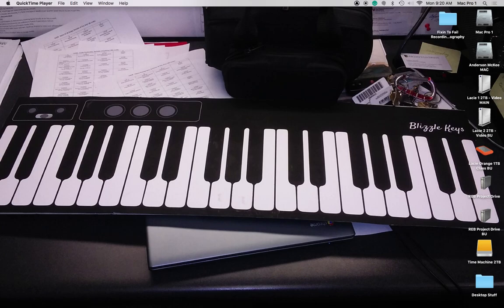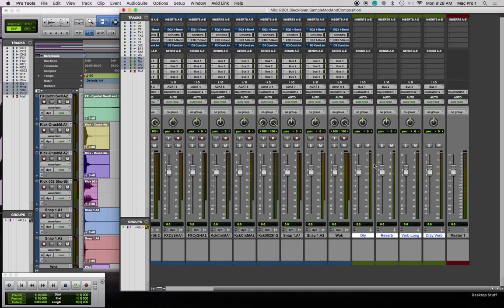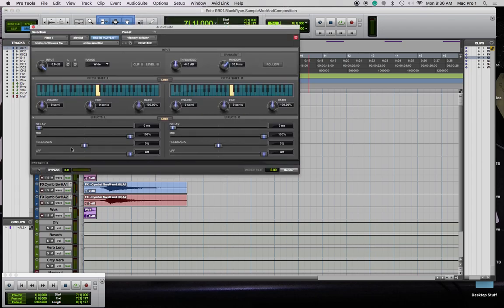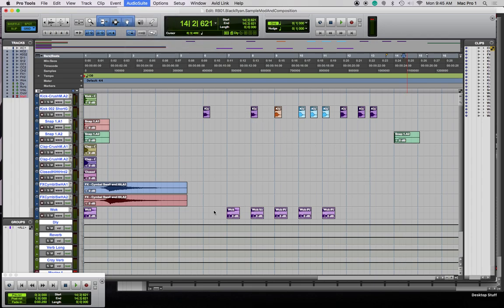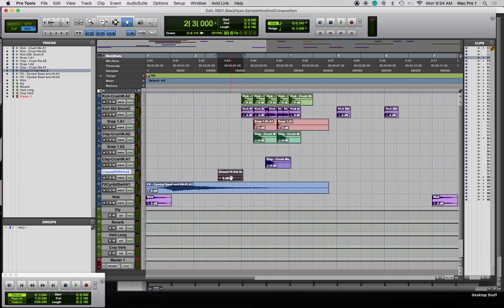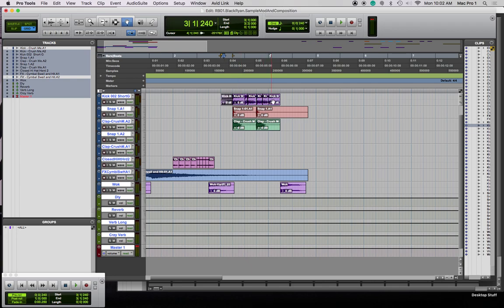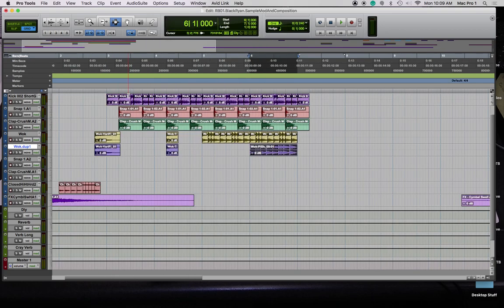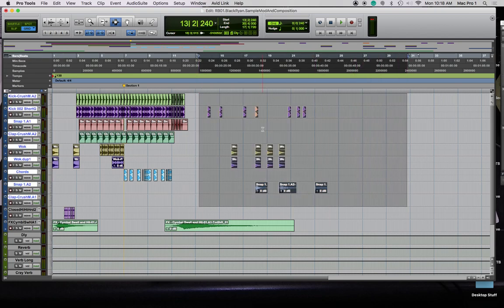Pro Tools Audio Suite manipulations and Composition (Part 1) Walkthrough